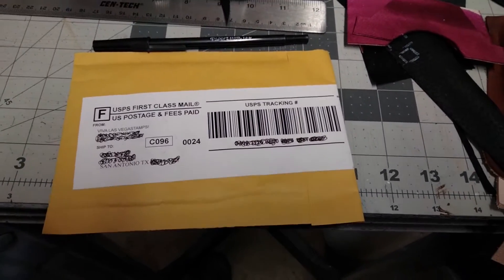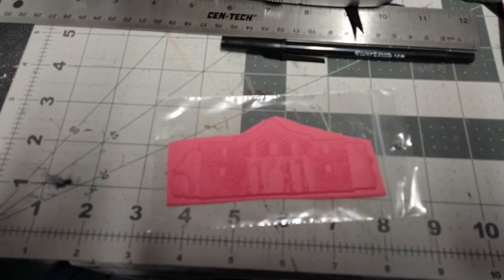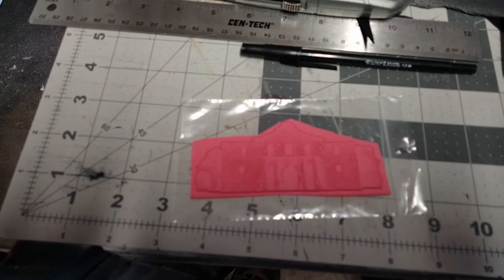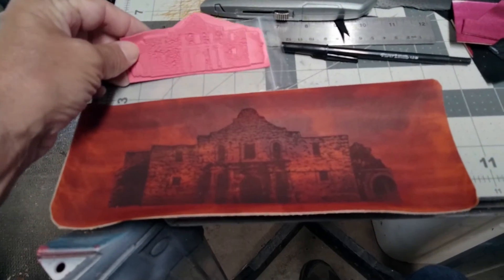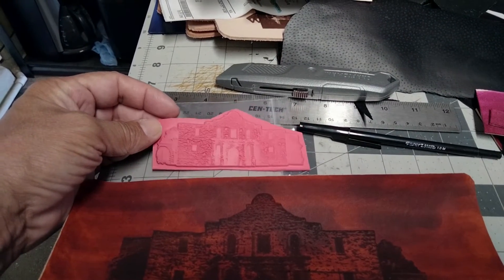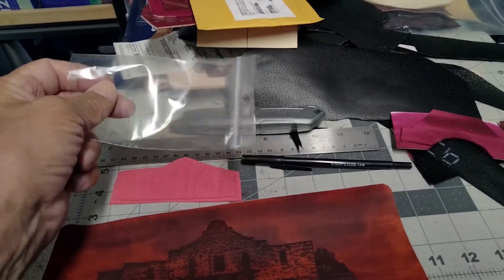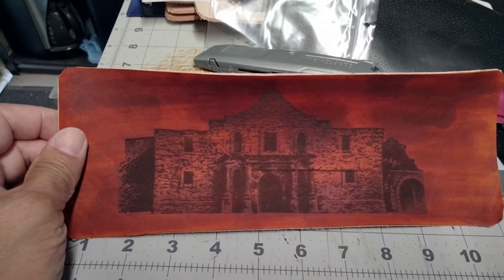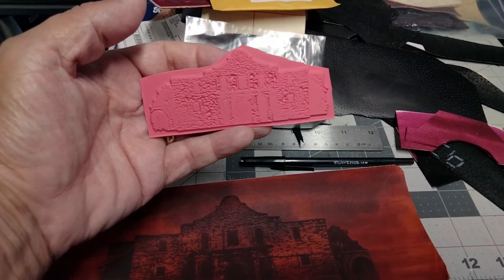New Alamo Stamp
I got a new stamp from DesertStampShop,